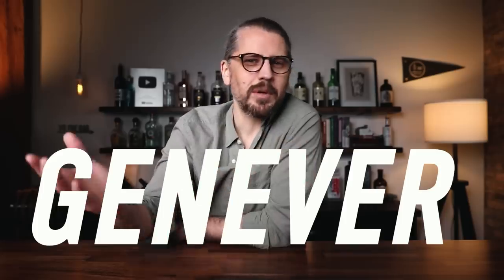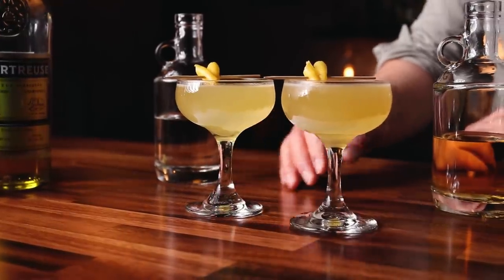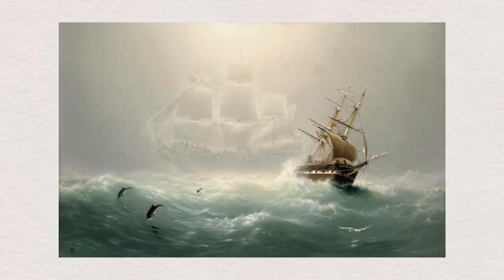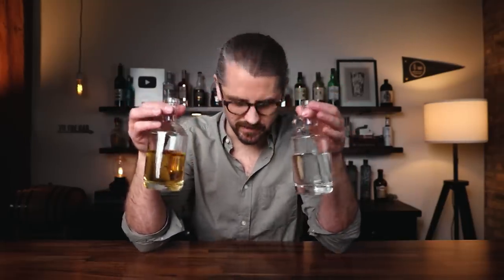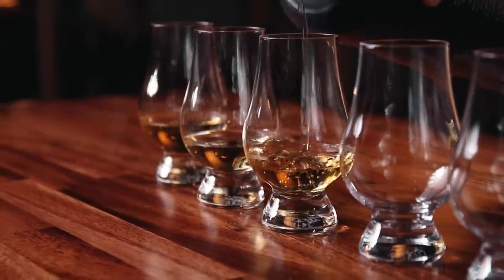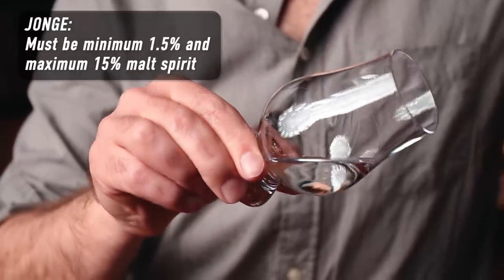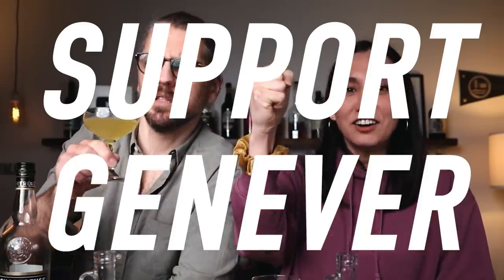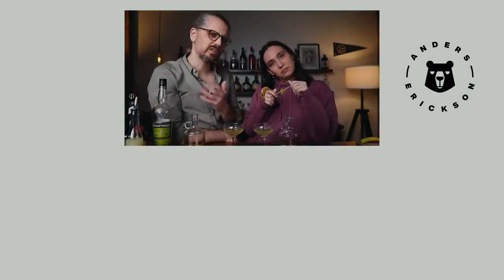The Flying Dutchman! a quick intro to Genever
In today's video, we're going to explore genever! This is a brief intro of the spirit, though there's a lot to be said about it - how it serves as a link between whiskey and gin, it's rich history (500+ years!), the varying styles/expressions, etc. I'll cover a broad overview of the two main styles and then mix each of them into a Flying Dutchman! I know some say not to mix with genever, but I say do it if it tastes good - it does, it tastes good. Anyway, hope you try genever, try this cocktail, and love them both! Cheers, everyone!

Go to Curiada to see the bottles I use most!

TIME STAMPS
Intro: 0:00
The Flying Dutchman: 1:07
The World of Genever: 2:10
The Ingredients: 4:45
The Recipe: 5:20
Sips: 6:09

THE FLYING DUTCHMAN RECIPE 5:20
1.5 oz. (45 ml) Genever
1/2 oz. (15 ml) Yellow Chartreuse
1/2 oz. (15 ml) Bénédictine DOM
1/2 oz. (15 ml) fresh lemon juice
Expressed lemon oil and swath for garnish

THE TOOLS
The Glencairn glass
The coupes

Send stuff to:
Anders Erickson
4610 N. Clark St
Suite 1051

Video and editing by Azusa Inaba 🎥 🎨